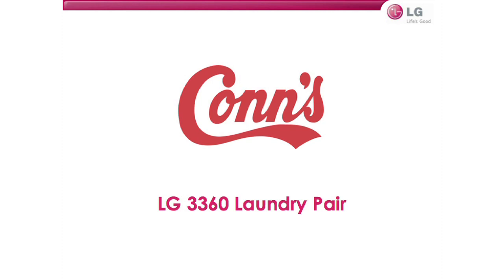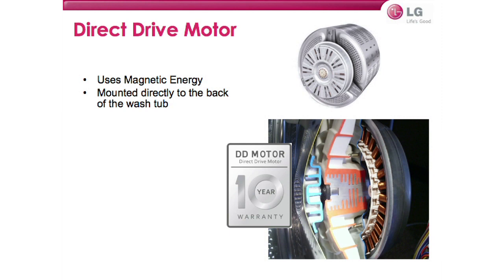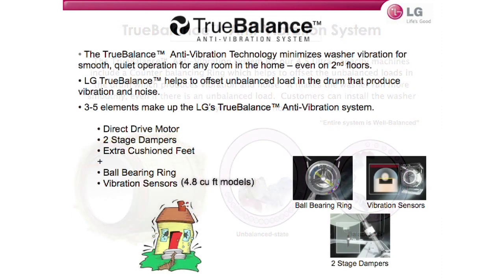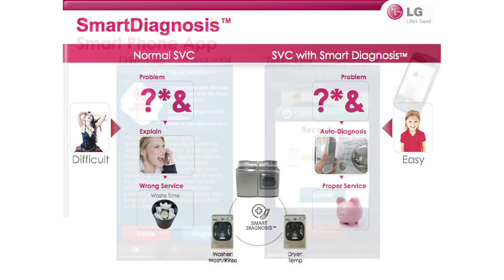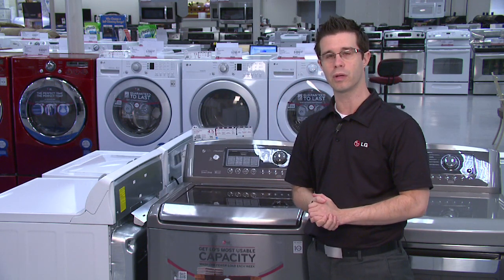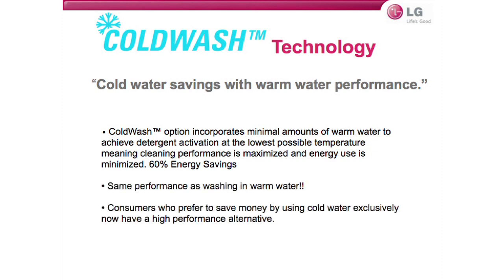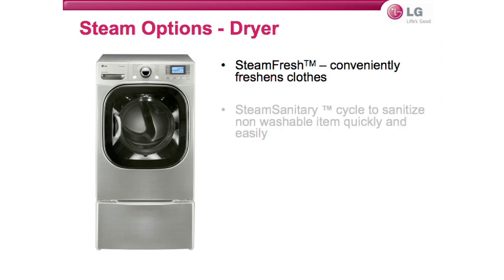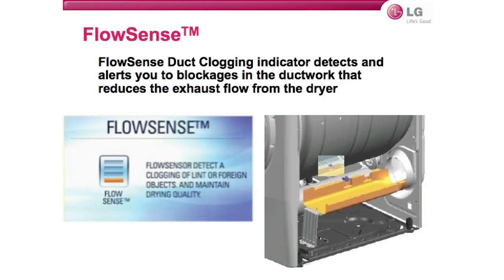Conns LG 5101 Washer Dryer